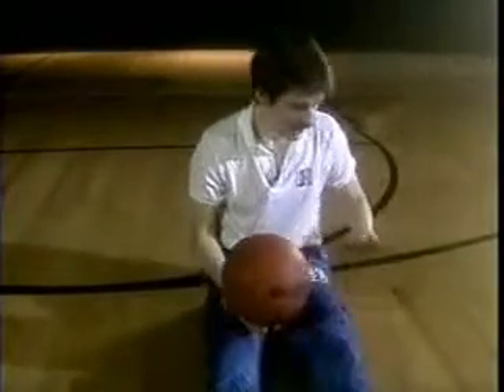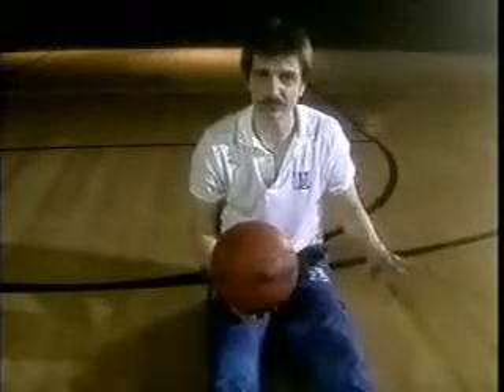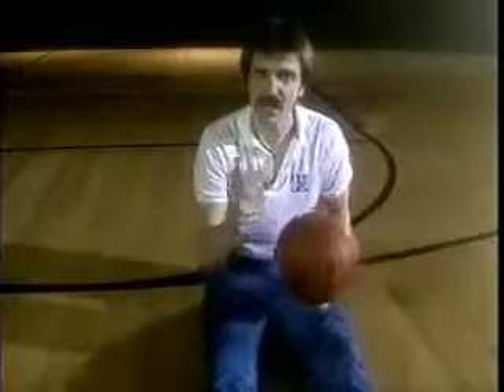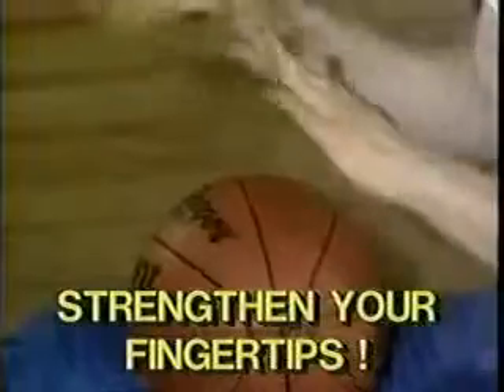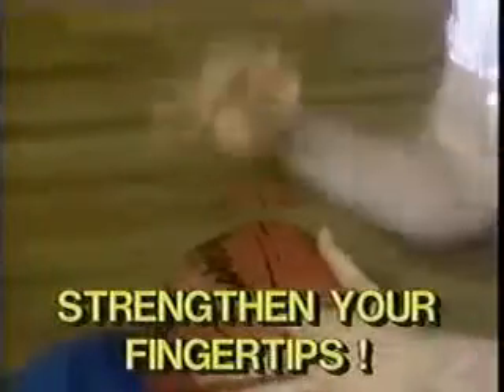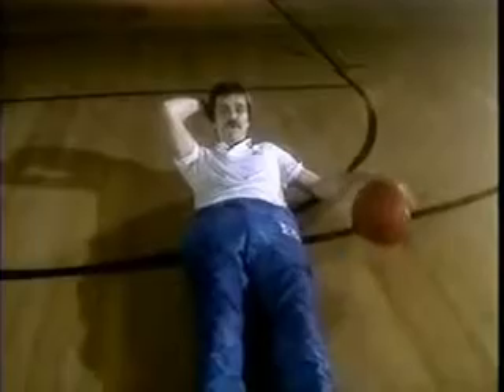Pistolj Pitova Kosarkaska Zadaca-Driblanje-Dribling lezeci